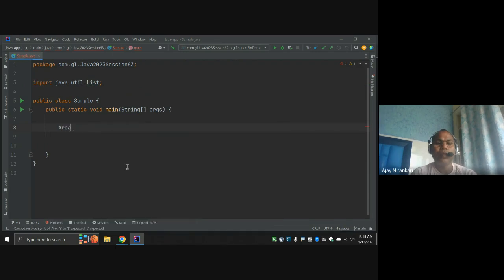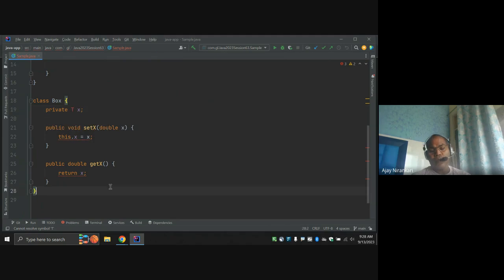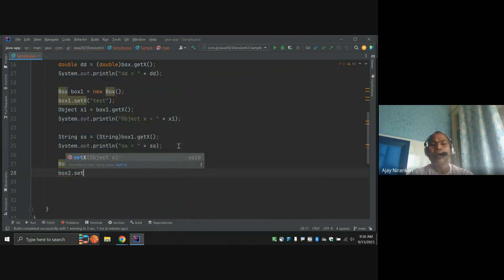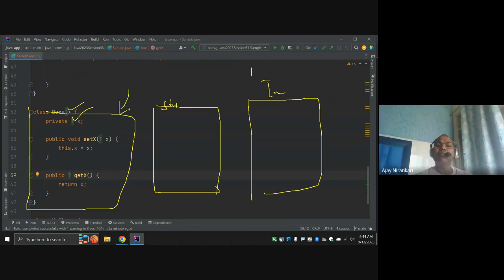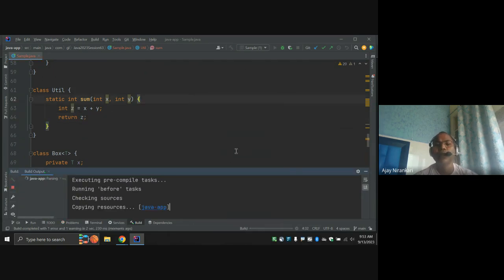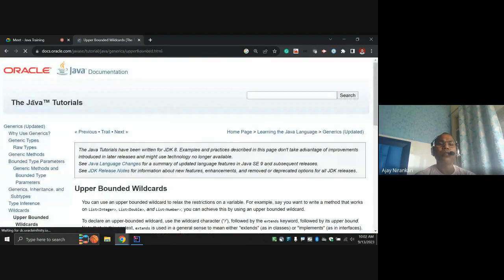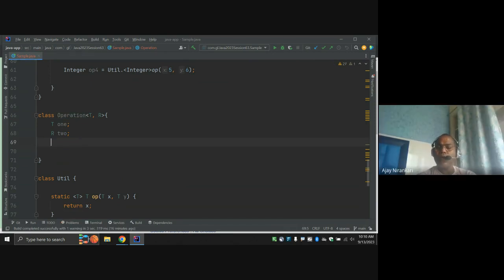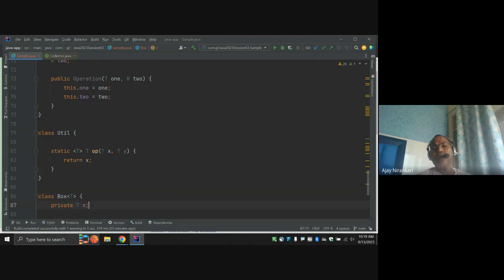2023 Java Training Session 64 Generic can be Generic classes Generic interface Generic static method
2023 Java Training Session 64

What is Generic?
How to use Generic?
How to create Generic?
                       Generic classes
                       Generic interface
                       Generic static method

Knowledge Sharing
Knowledge
Sharing
KnowledgeSharing
KnowledgeSharingG